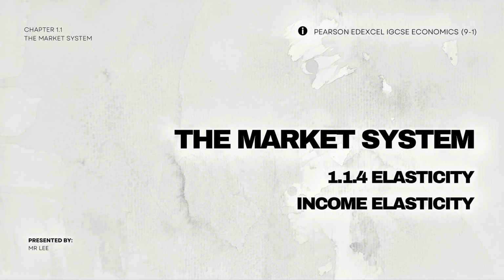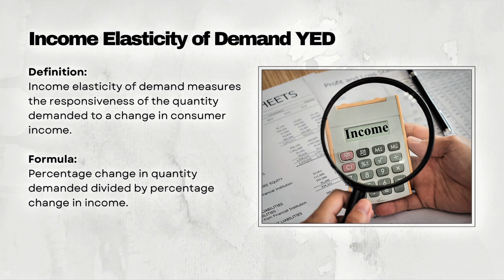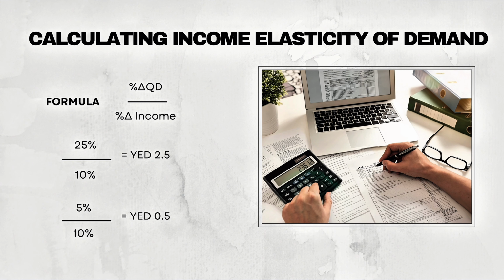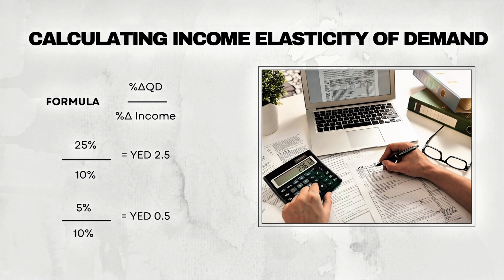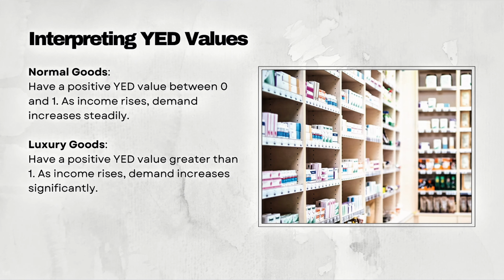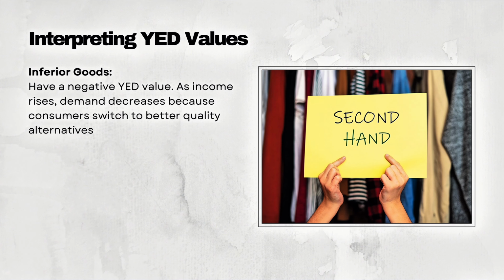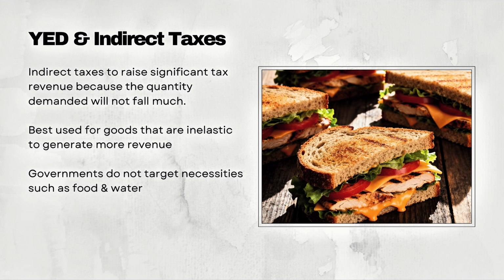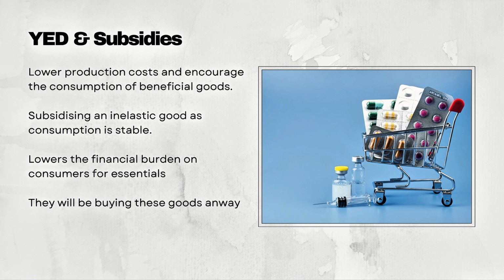Income Elasticity of Demand | Edexcel IGCSE Economics (9-1)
In this video, we cover exactly what you need to know for your exams, focusing purely on the core specification requirements.

This video covers:
Price Elasticity of Demand (PED):
Definition, formula, and calculating PED using percentage changes in quantity demanded and price. Interpreting numerical values and diagrams for perfect price inelasticity, price inelasticity, unitary price elasticity, price elasticity, and perfect price elasticity.

Factors Influencing PED & Total Revenue: Understanding factors like substitutes, degree of necessity, percentage of income spent, and time. Using total revenue calculations to determine whether demand is price elastic or inelastic.

Price Elasticity of Supply (PES): Definition, formula, and calculating PES. Interpreting diagrams and numerical values from perfect price inelasticity to perfect price elasticity, alongside influencing factors (factors of production, availability of stocks, spare capacity, time) and real-world examples for manufactured and primary products.

Income Elasticity of Demand (YED): Definition, formula, and calculating YED to interpret numerical values for luxury goods, normal goods, and inferior goods.

Significance to Businesses and Government: The importance of PED and YED when imposing indirect taxes, granting subsidies, or responding to changes in income.

Time stamps

00:00 - Intro
00:09 - YED
00:25 - Calculating YED
01:16 Interpreting YED values
02:434 - YED & Indirect taxes